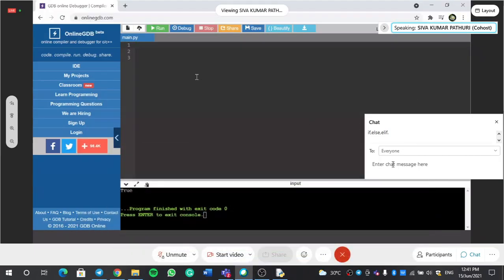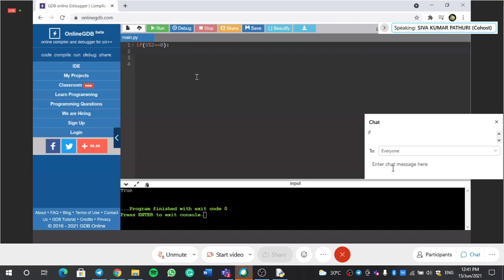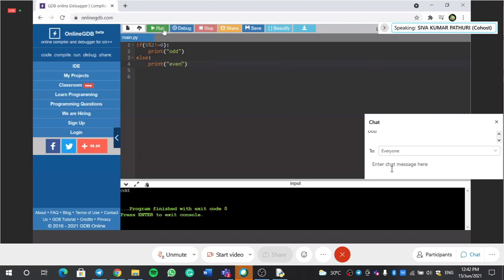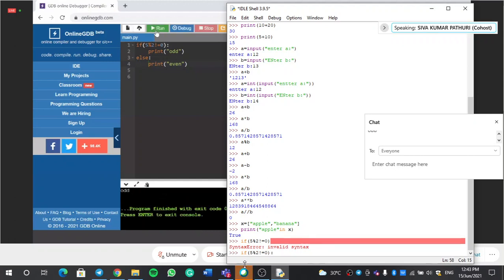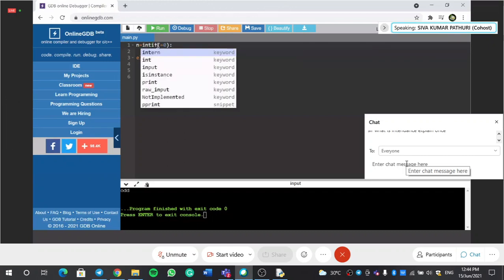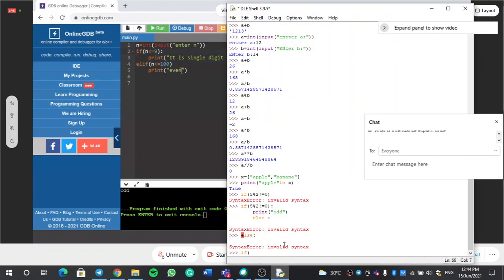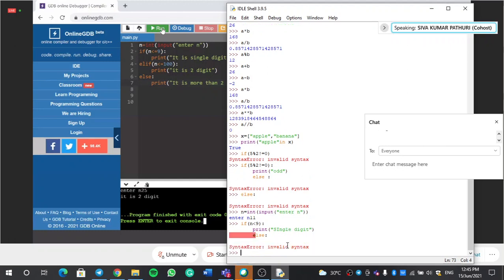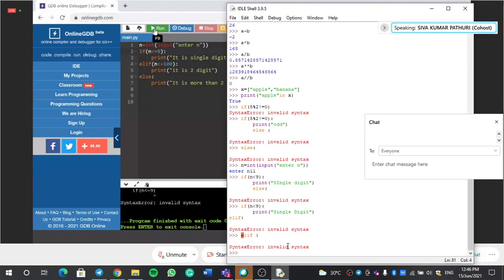PYTHON 8.If elif Conditions in python